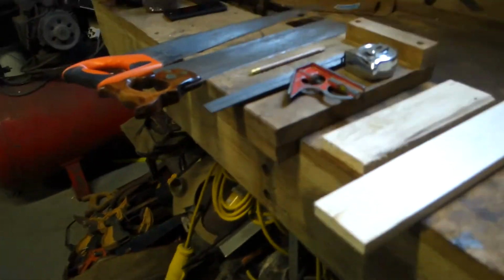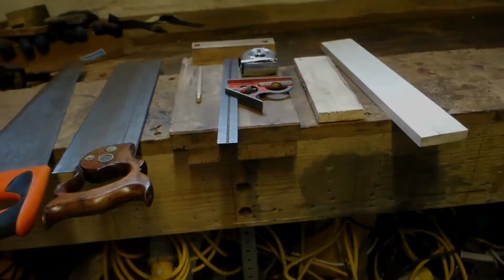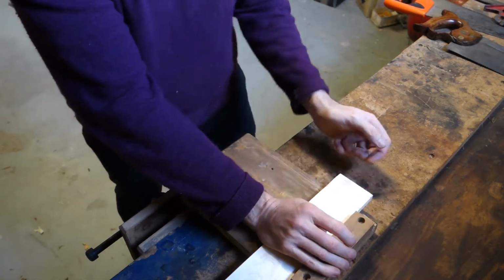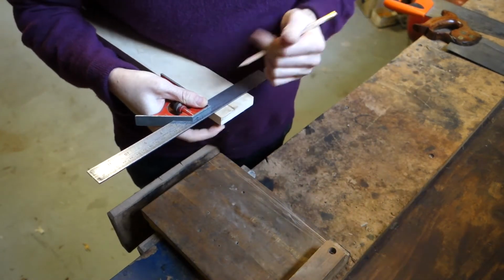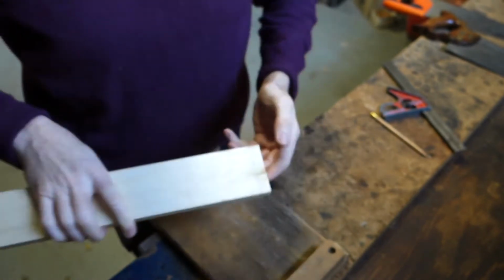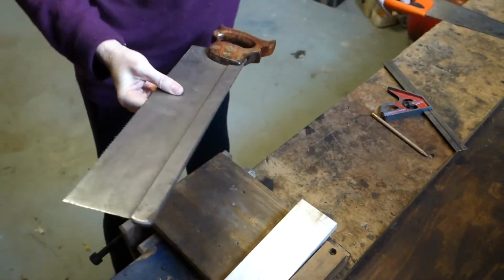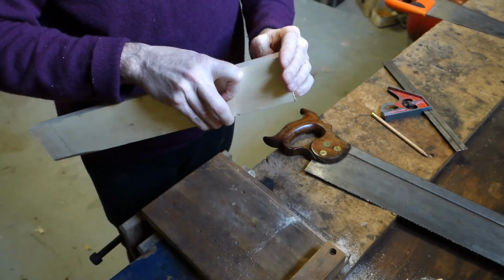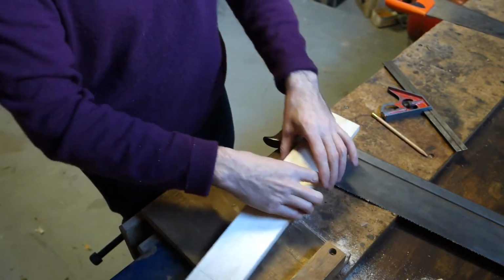Cutting wood using a hand saw very accurate and quick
How to mark and cut wood to the size you want, the basis for carpentry. this video shows how to use a hand saw.